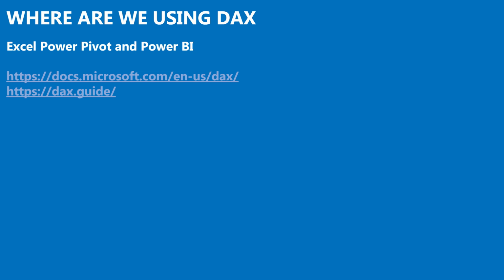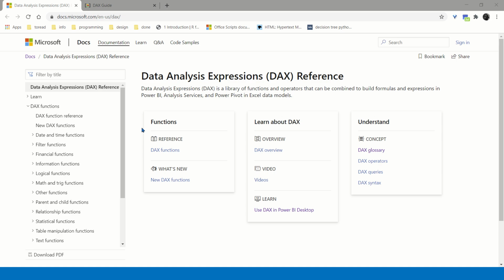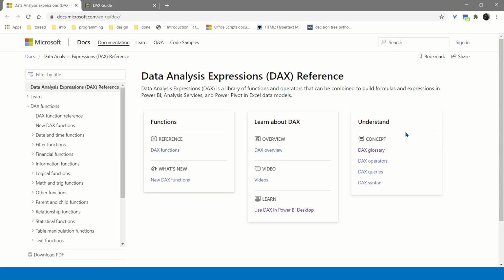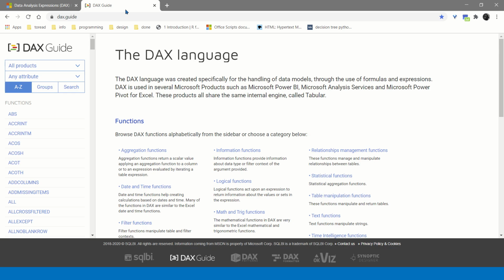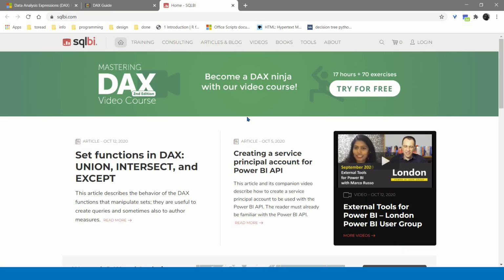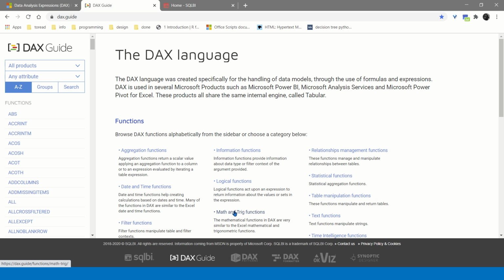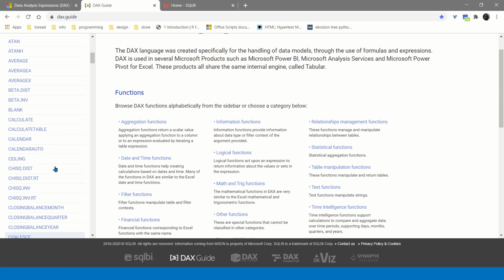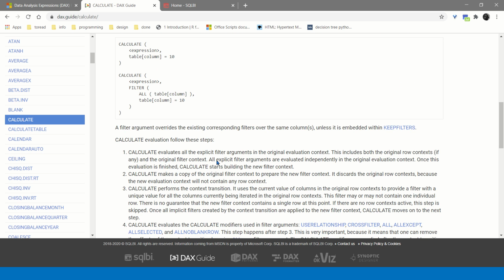001 WHAT IS DAX